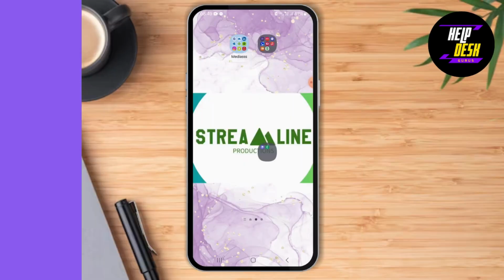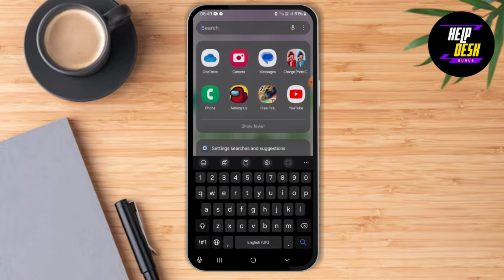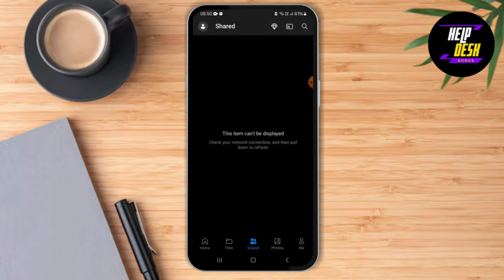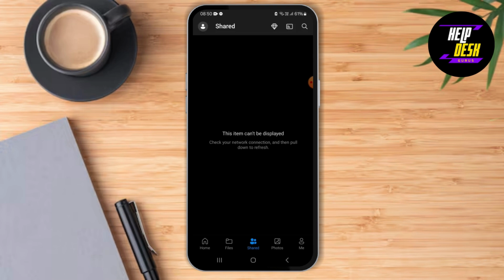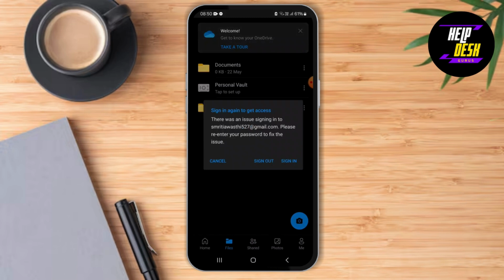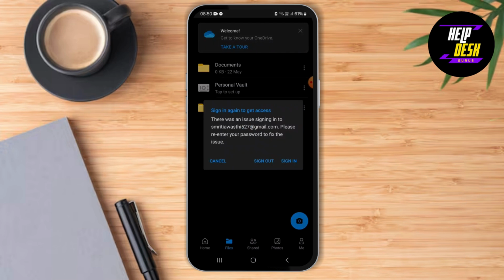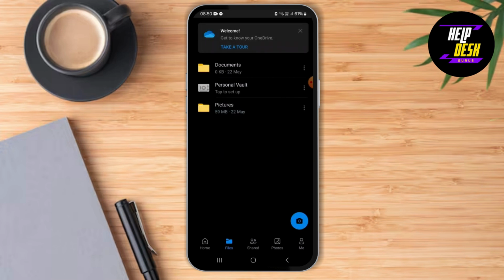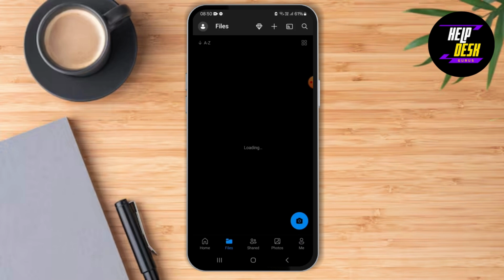How To Upload File In Onedrive And Shared Link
Welcome to our step-by-step guide on "How To Upload File In OneDrive And Shared Link"! If you're looking to store files safely and share them easily, this video is perfect for you. We’ll walk you through the entire process of uploading files to OneDrive, organizing them, and sharing a link with others for quick access. Whether you want to share documents, photos, or other types of files, this guide will make it simple and efficient to manage your OneDrive storage and share links with others.

In this video, you'll learn:

How to upload files to OneDrive
How to upload files to OneDrive from your PC or mobile device
How to share a link to a file in OneDrive
How to create a shareable link for others to access your OneDrive files
How to organize and manage files in OneDrive